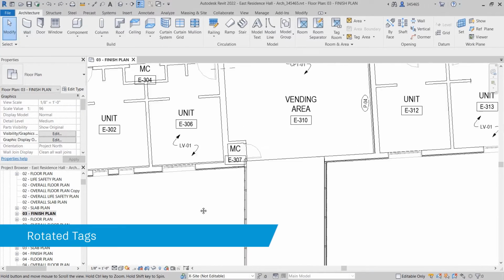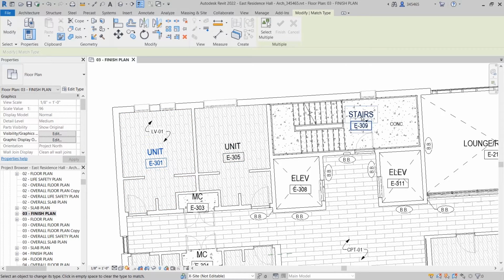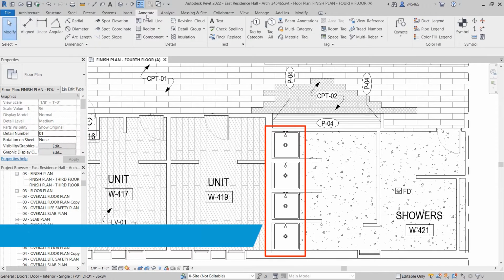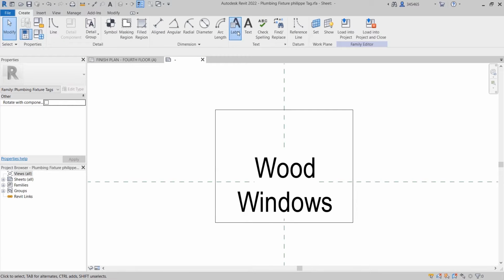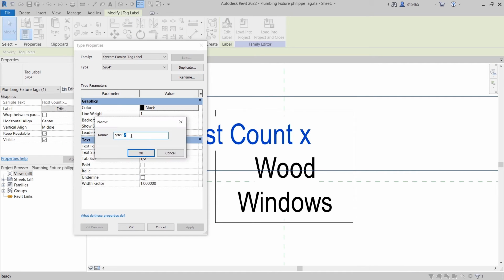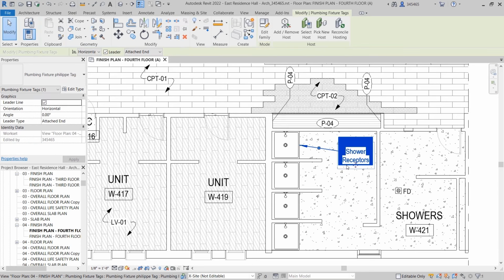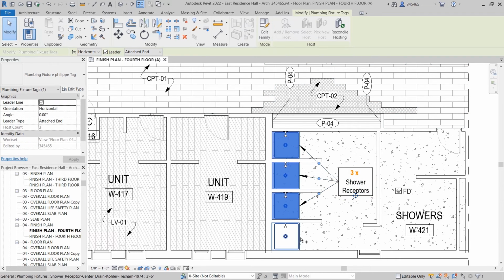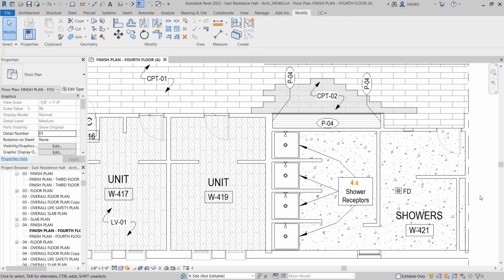Revit 2022 - Rozšířené tagy